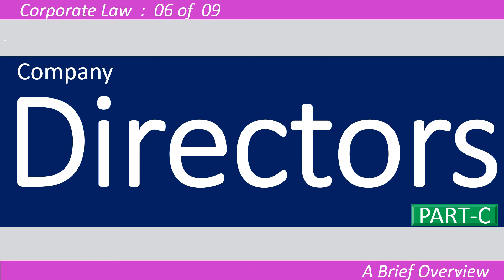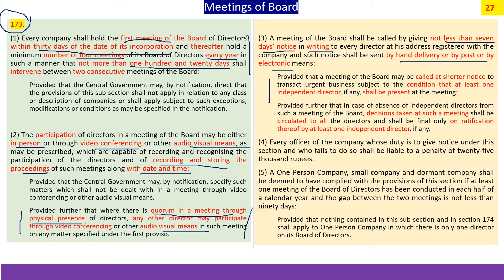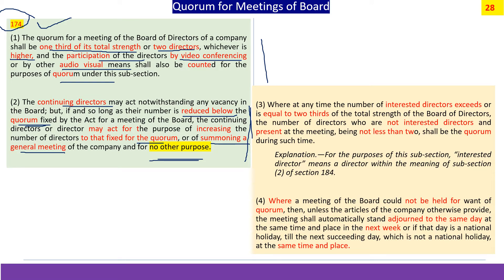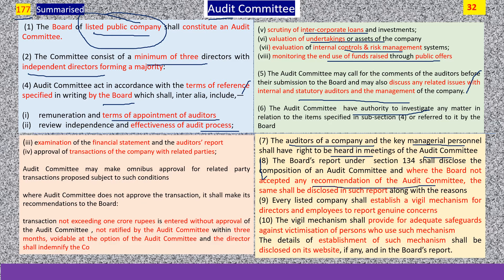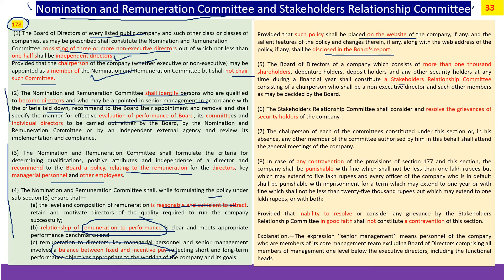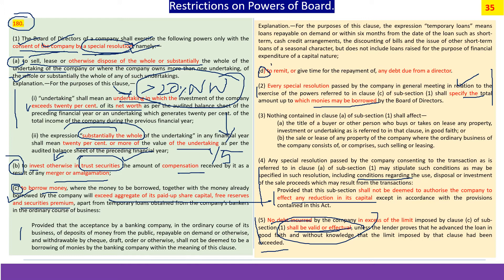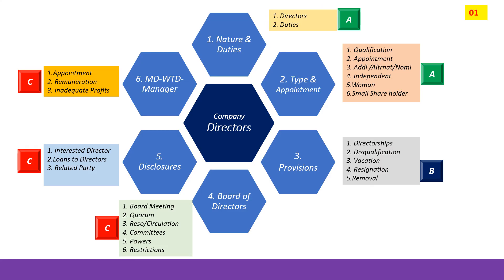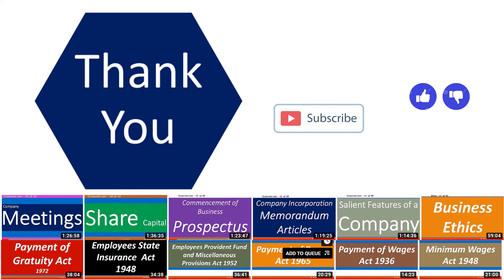PART C 16C C 13 20 Directors Companies Act 2013 16 May 2020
PART C  COMPANY  DIRECTORS  Companies Act 2013 - A Brief Overvuew

A brief overview of the provisions of  Companies Act 2013 on various matters relevant and material to  Directors and their functional operations in  Corporate Management starting from the Concept of Directors , their appointment , qualifications , Remuneration with a detailed view on Board and its powers.

Nature & Duties
1.Directors
2.Duties

Type & Appointment
1.Qualification
2. Appointment
3. Additional l /Alternate/Nominee
4. Independent
5. Woman
6. Small Share holder

Provisions
1. Directorships
2. Disqualification
3. Vacation
4. Resignation
5.Removal

Board of Directors
1. Board Meeting
2. Quorum
3. Resolution by Circulation
4. Committees
5. Powers
6. Restrictions

1. Interested Director
2.Loans to Directors
3. Related Party

Managing Director -Whole Time Director- Manager
1.Appointment
2. Remuneration
3. Inadequate Profits